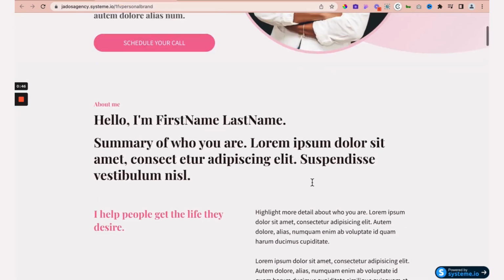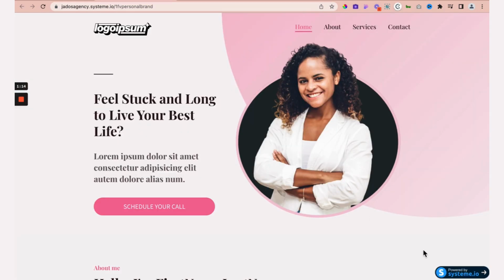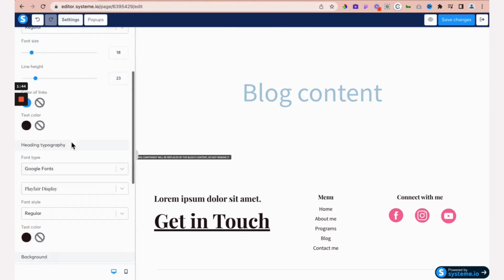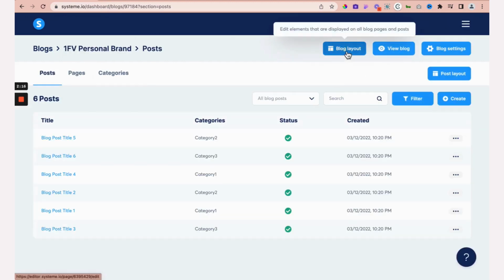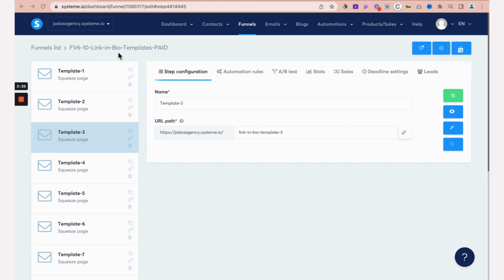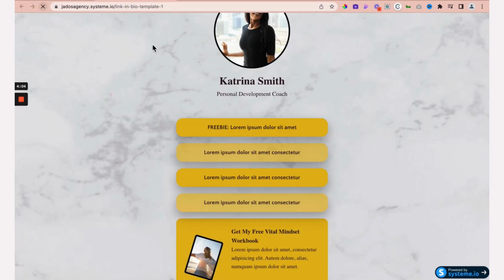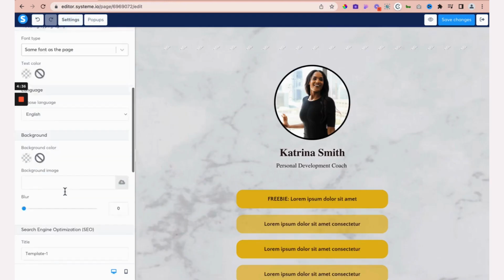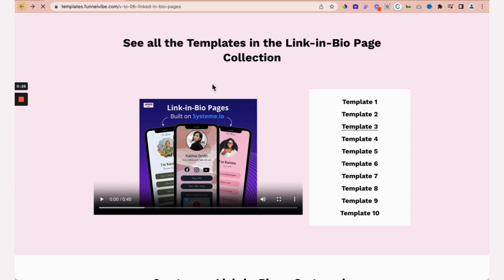Remove Systeme.io Branding on Website and Funnel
⚡️ There are a variety of FREE high converting Systeme.io templates you can choose

Systeme.io is a blog site or platform on which you can create free unlimited blog posts on.

⚡️ We also love vidIQ. It's an excellent tool helping us grow on YouTube

By using them you are supporting the channel, so thank you!